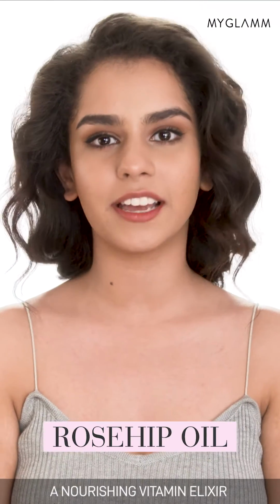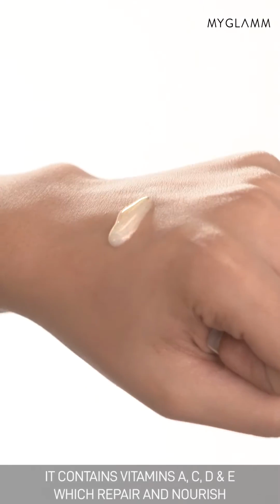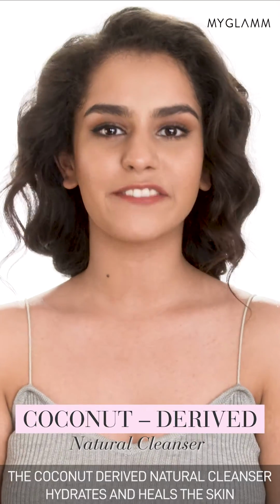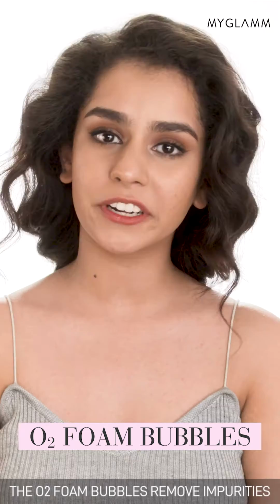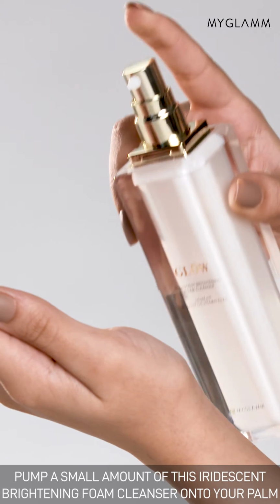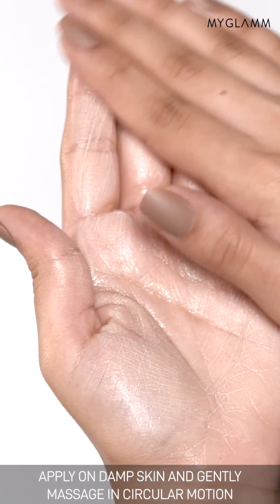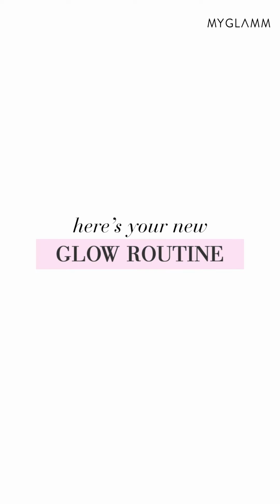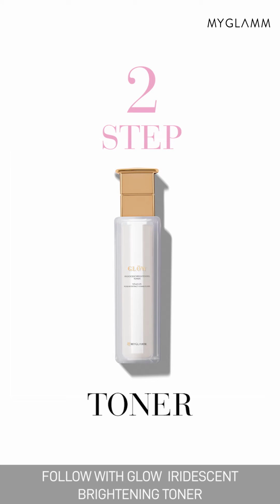Everything You Need To Know About GLOW Iridescent Brightening Foam Cleanser | MyGlamm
Powered with rosehip oil, the GLOW Iridescent Brightening Foam Cleanser by MyGlamm is gentle on your skin, but tough on dirt, makeup and pollution. Rosehip oil is packed with vitamins A, C, D and E, which boosts anti-oxidation of skin and helps fight dryness. This iridescent facial cleanser, filled with coconut-derived goodness, is a mild gel cleanser that moisturises your skin leaving it soft and supple.

Download the MyGlamm app here:

Like Our Page for Daily Dose of Beauty.